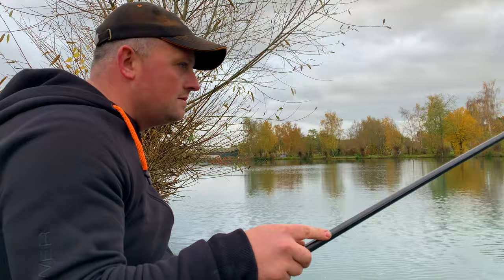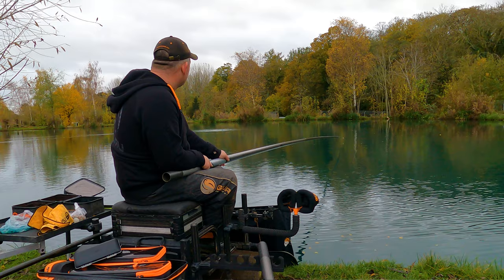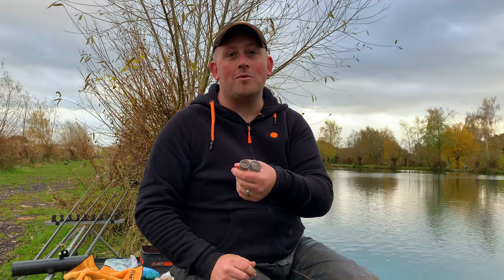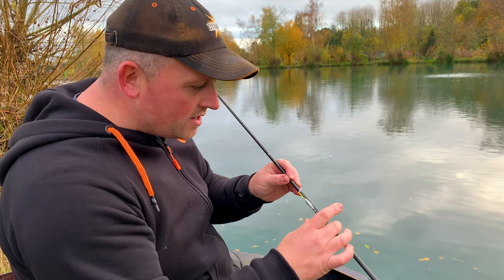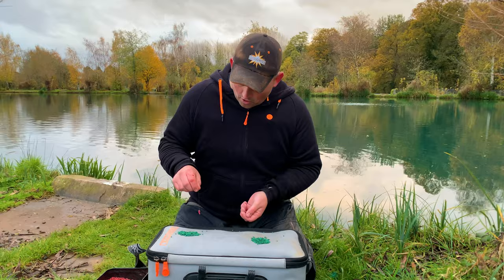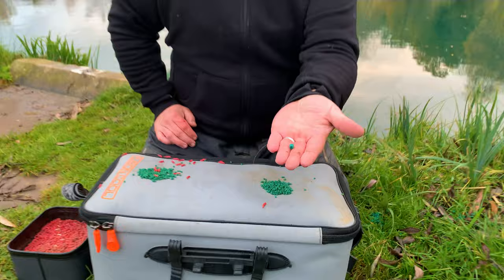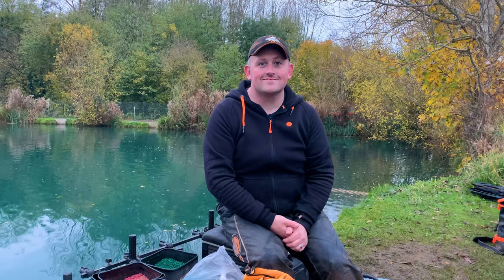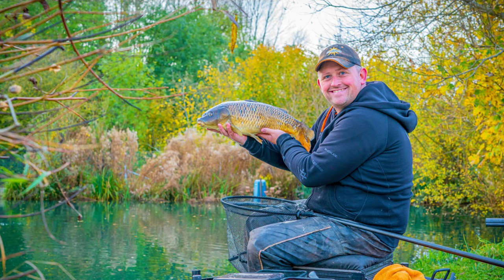Commercial Pole Fishing In The Winter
Mark Taylor and Brandon George head to Woodlands View in Droitwich to share his tips when fishing commercials in the cooler months such as this! tactics which make him one of the most consistent match anglers to date!